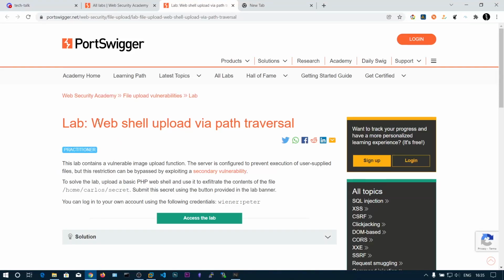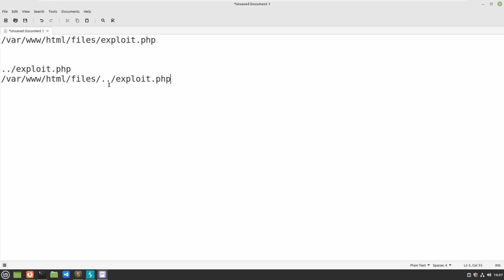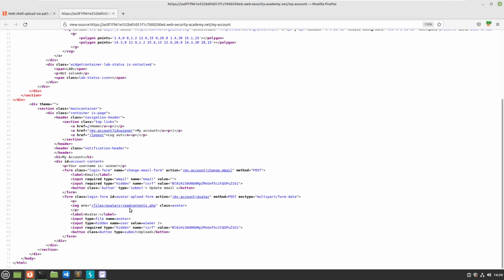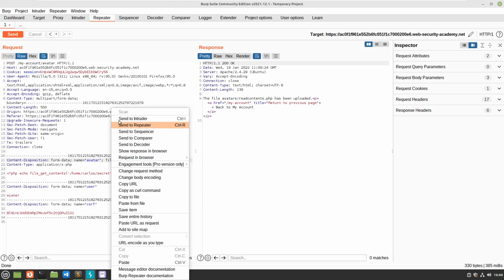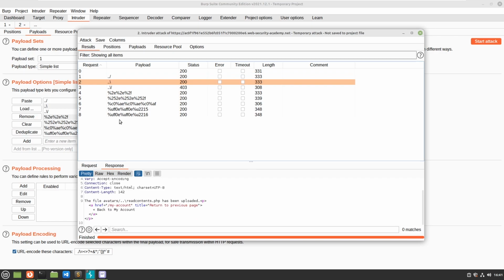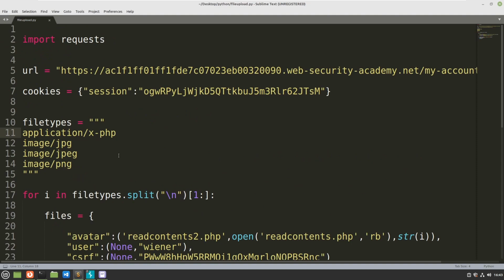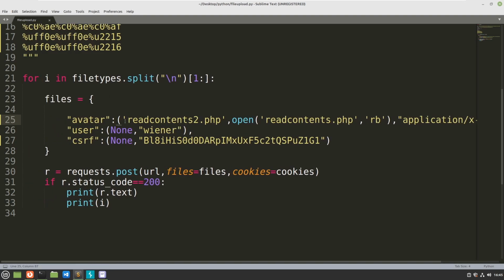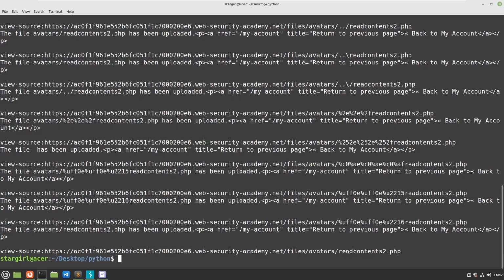File Upload Vulnerability - Path Traversal